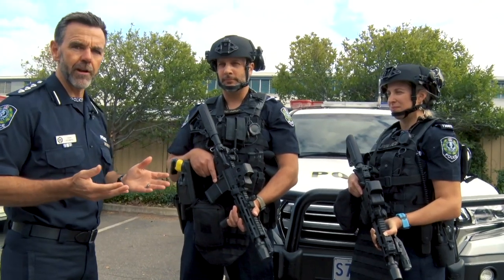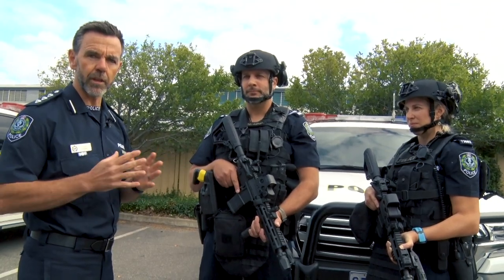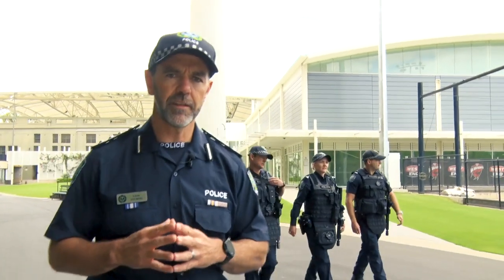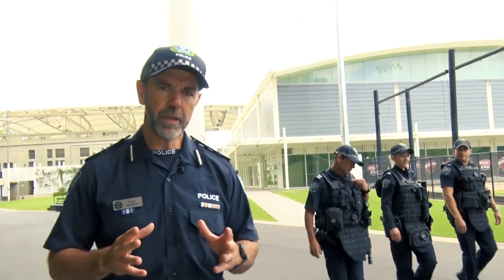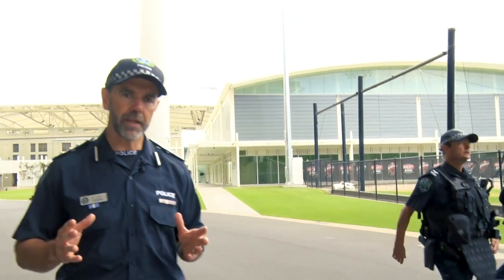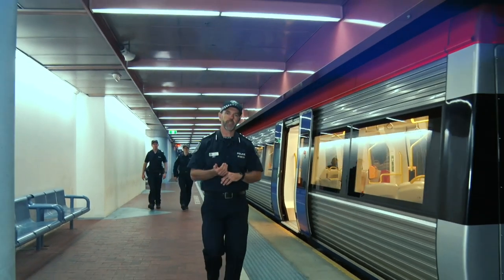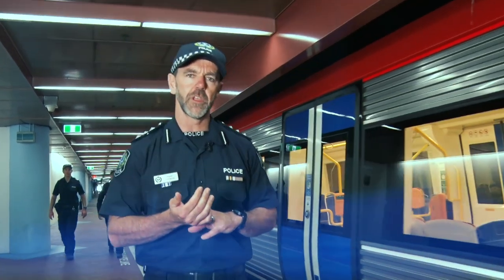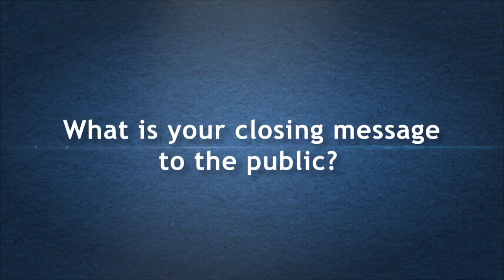New Security Response Section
South Australia Police's Security Response Section (SRS), will provide a highly visible police presence to ensure public safety in vulnerable locations such as crowded places and major events.
This section will provide prevention and response to terrorism related incidents, domestic events of a violent nature and to safely manage major events in South Australia.